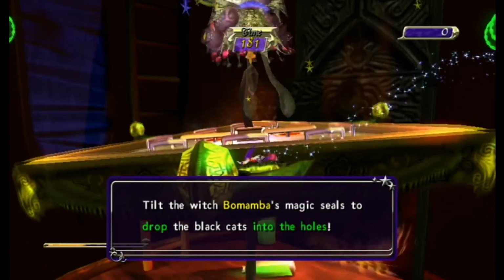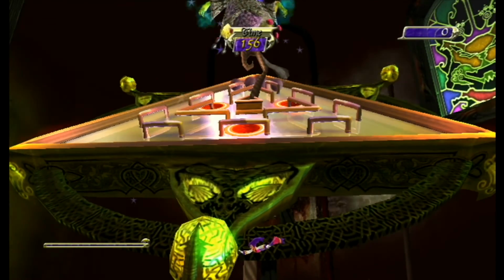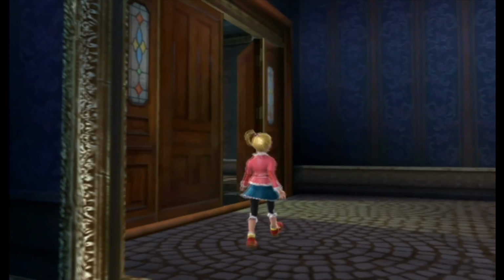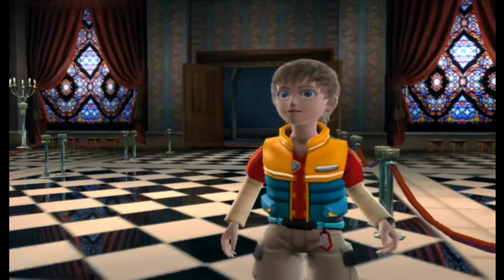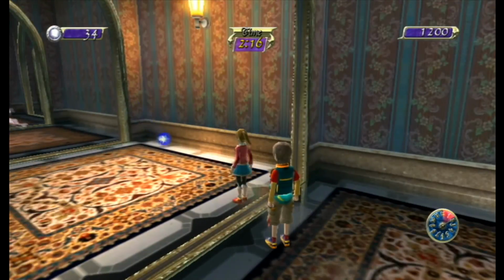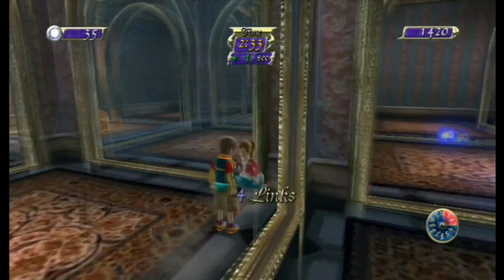SNG Plays: NiGHTS Journey of Dreams (Part 3)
The Ideya of Intelligence is hidden in the Crystal Castle, a dream world made of glass.  As she comes to terms with her heart's frailty, she meets Will who has stumbled into the castle.